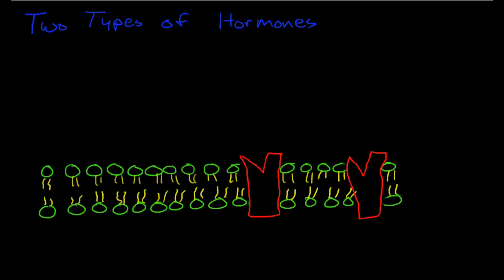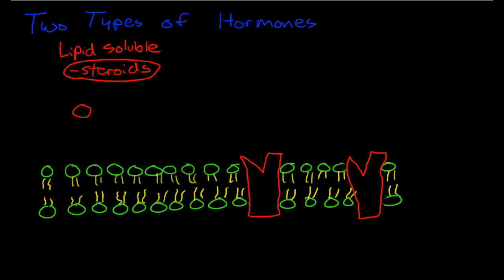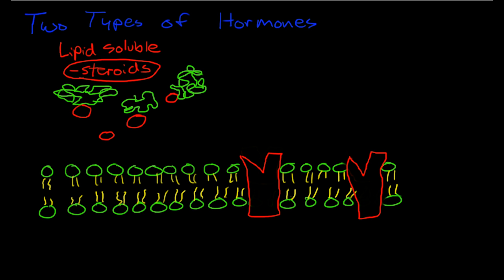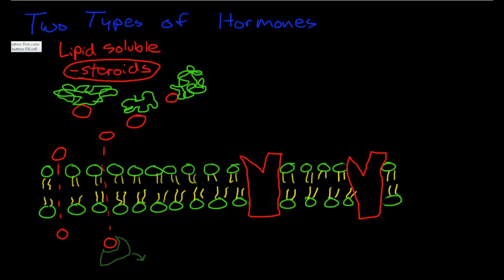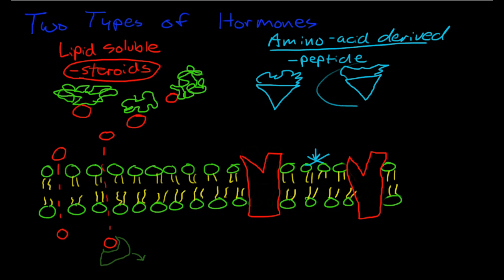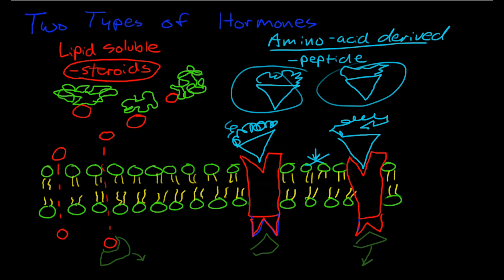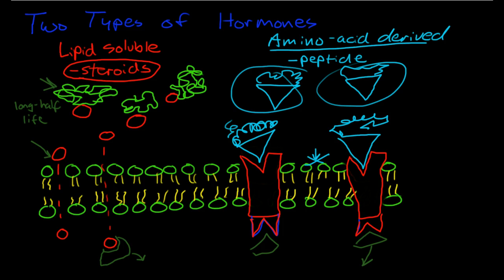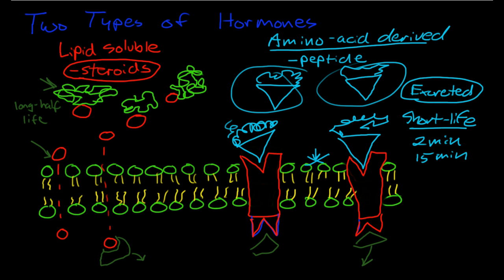Two Types of Hormones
Discussion of amino acid derived and lipid soluble hormones.